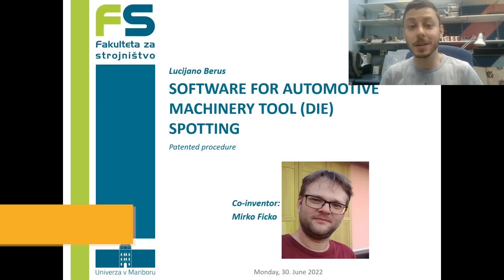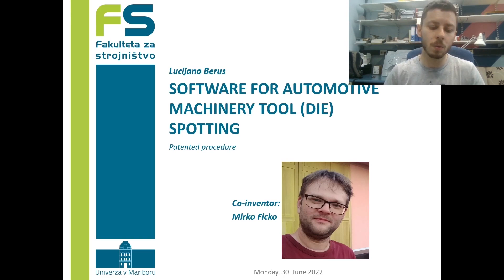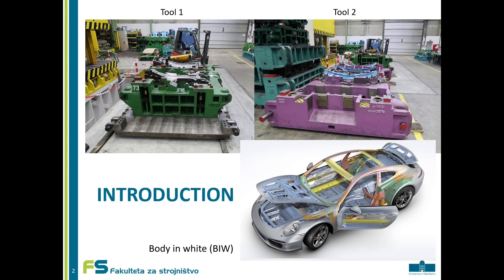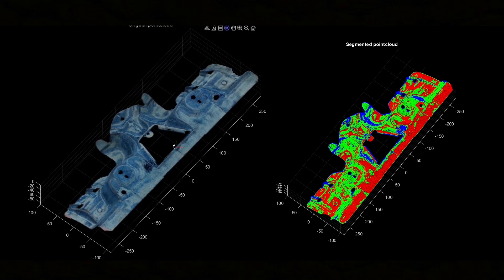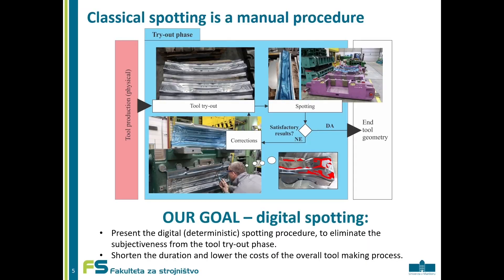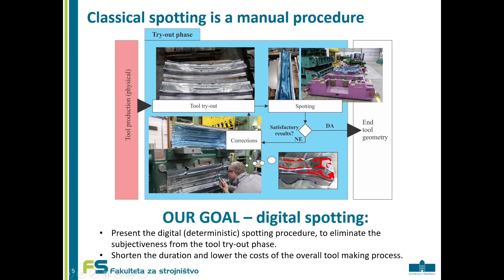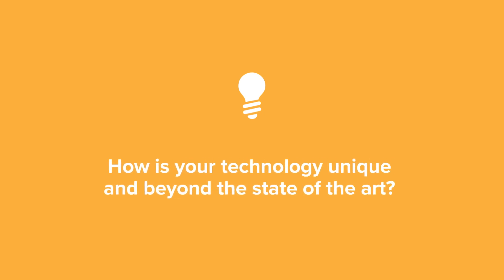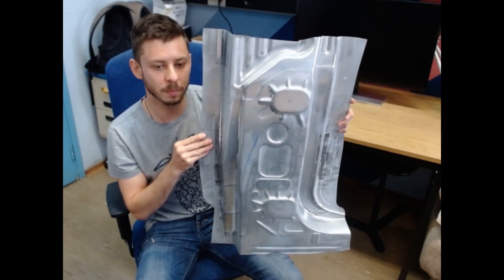Software for Automotive Die Spotting START:IP 2022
Software for Automotive Machinery Tool (Die) Spotting

Dies are specialized machine tools used in the automotive industry to press sheets of metal into shapes (e.g. car doors). Die spotting is a process for refining these tools during development – so named because of a blue paste that colours the metal and forms spots of lesser blue colour to show where the tool must be optimized. Die spotting is currently performed manually, therefore highly inefficient and human error prone. This technology is a software to digitize the die spotting process.